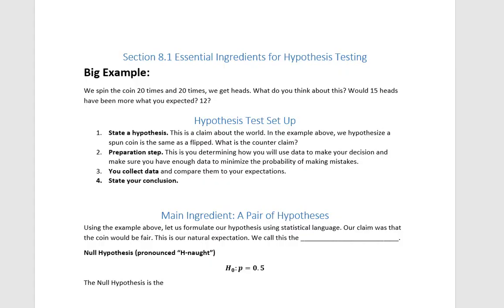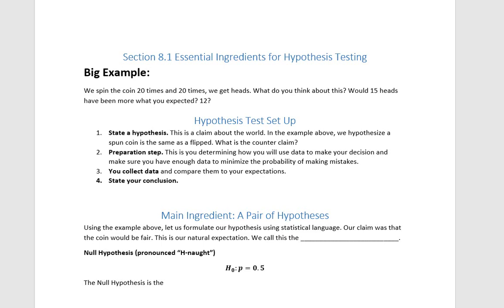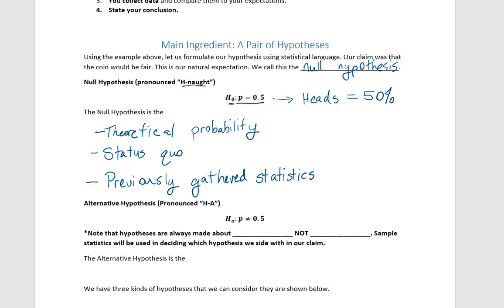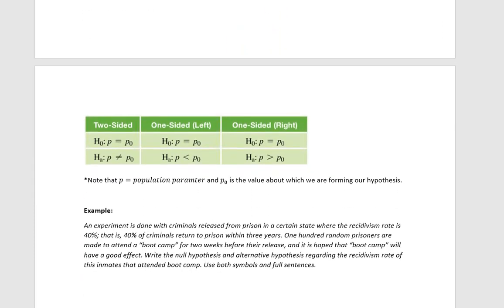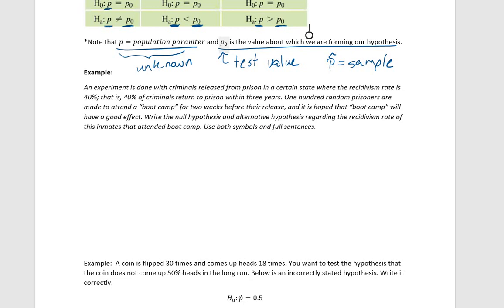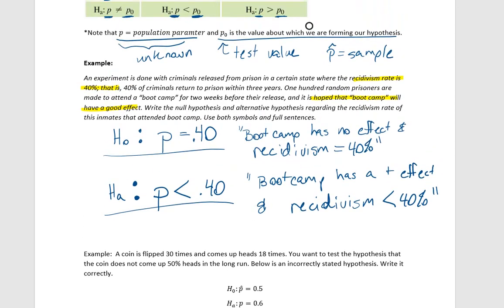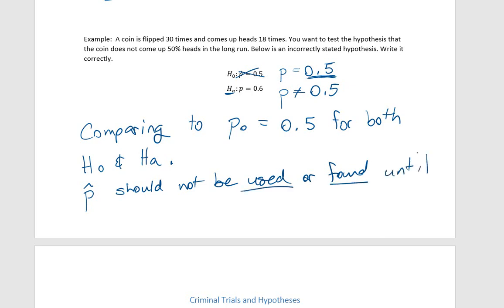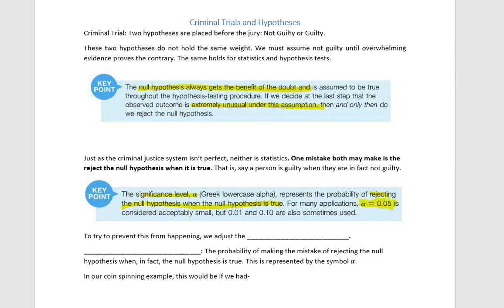Module 5 Video 5